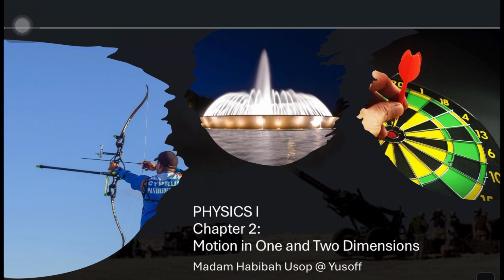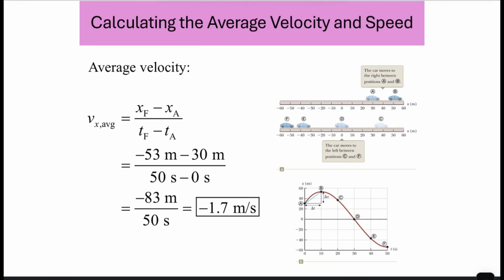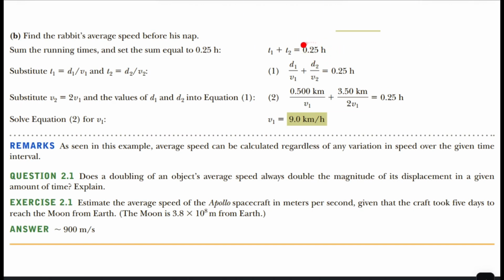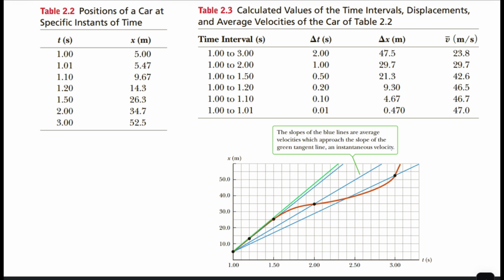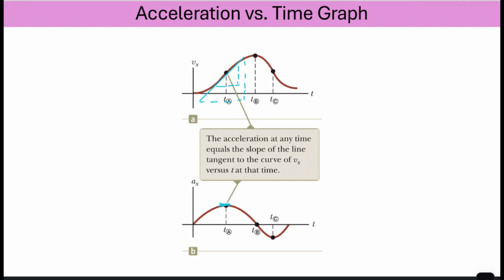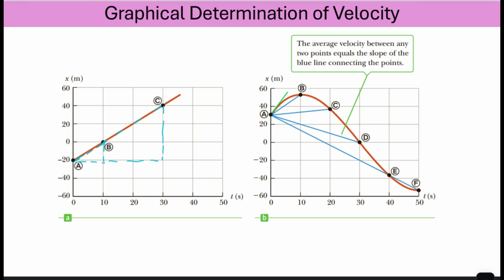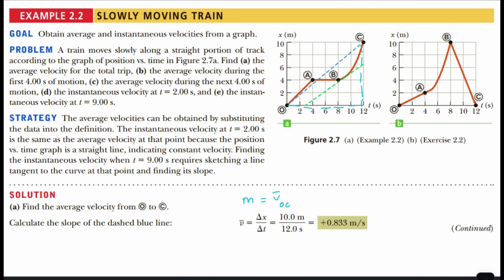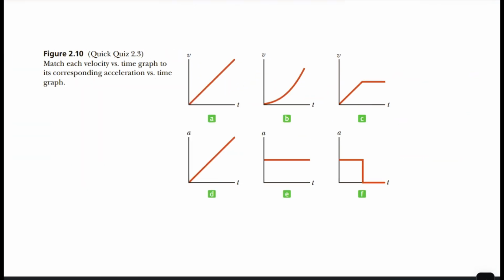PHCF 0215 Chapter 2 (Part I) - Motion in One and Two Dimensions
Welcome to Physics 1 lecture video for foundation/ matriculation/college/A-level/STPM students. In this video, I am sharing with you Chapter 2 (Part I) - Motion in One and Two Dimensions. The content of this video part of the foundation for college physics knowledge.